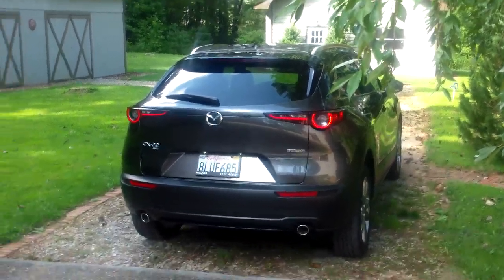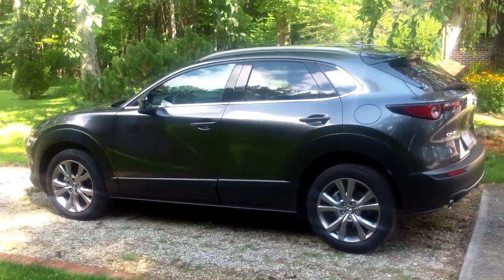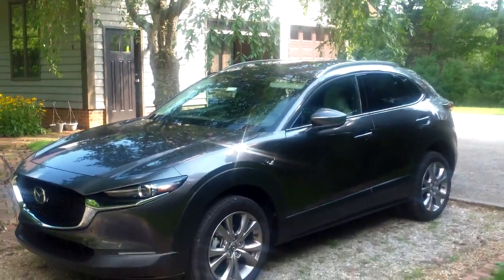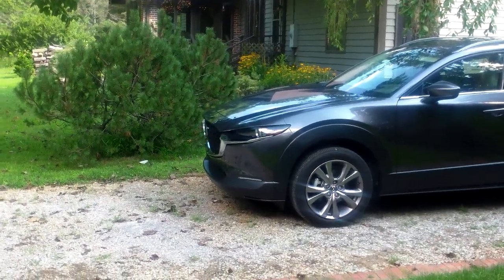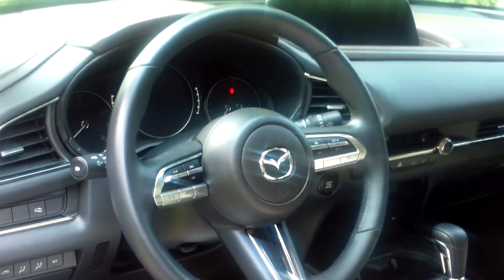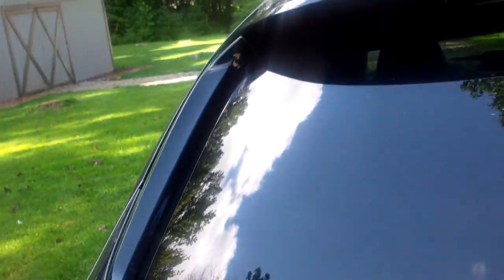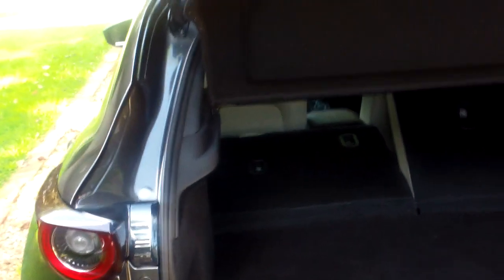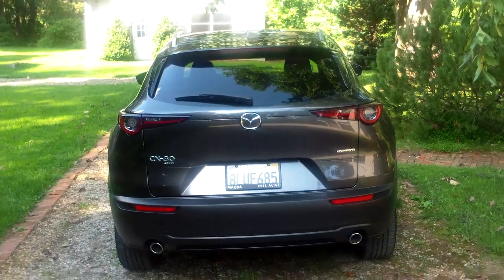2020 Mazda CX-30 Rant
Here's a look at Mazda's new in-between crossover, the CX-30. It's not as big as a CX-3 but bigger engined. And not as big as a CX-5, but not as expensive! - the web's best Libertarian gearhead site!